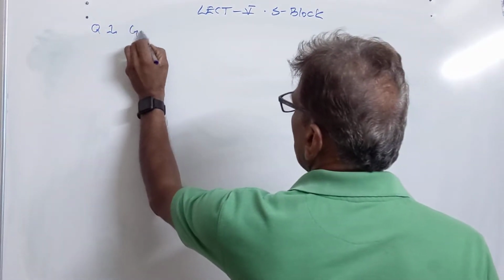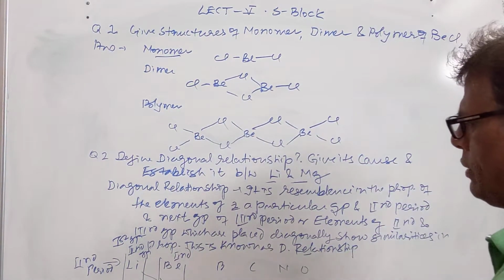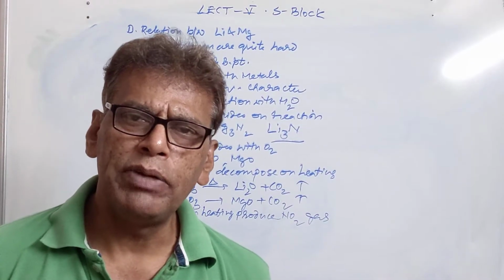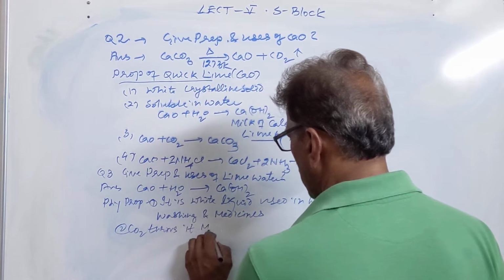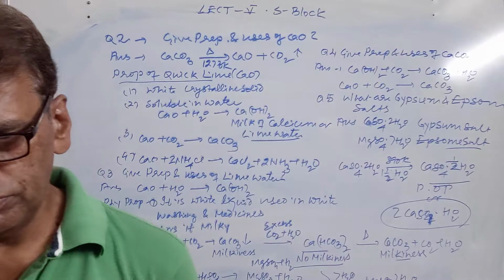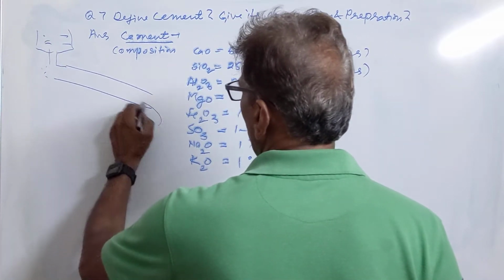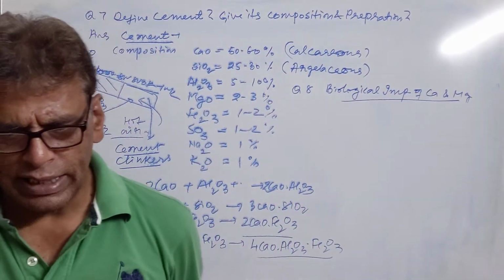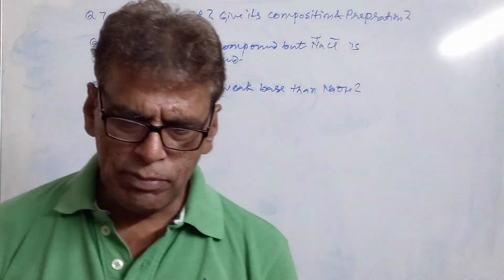S-Block Elements,Diagonal Relation ship,Prepration of CaO,MgSO4,CaSO4,P.O.P.,Ca(OH)2,Cement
SBlock Elements,Compounds of Ca and Mg.,POP,Cement.